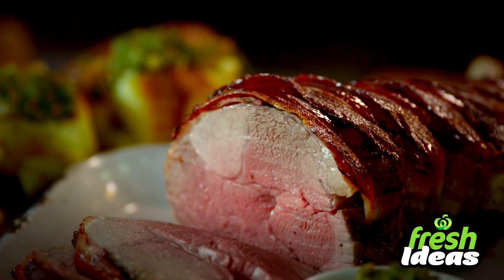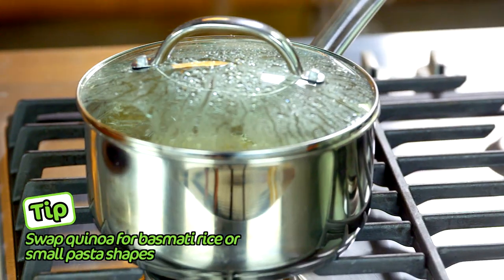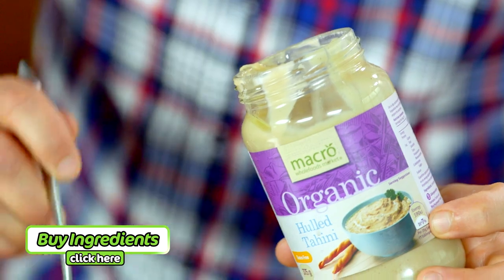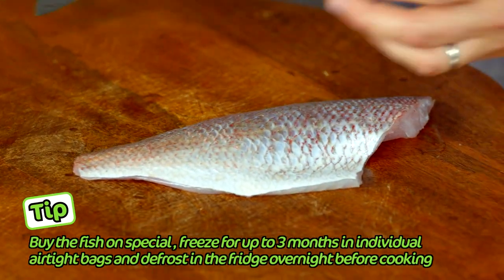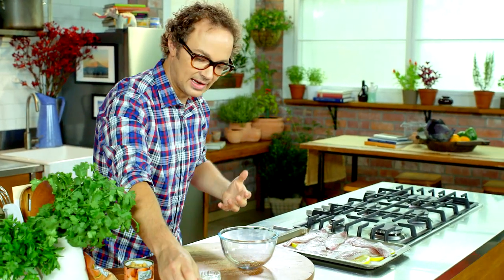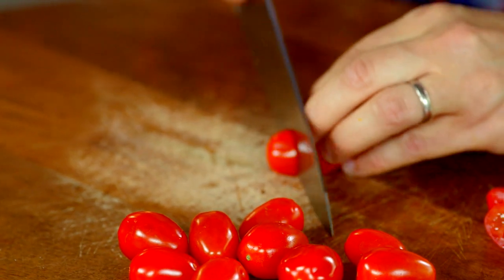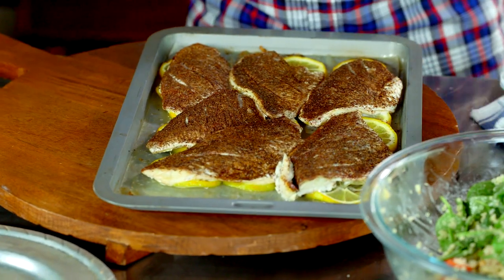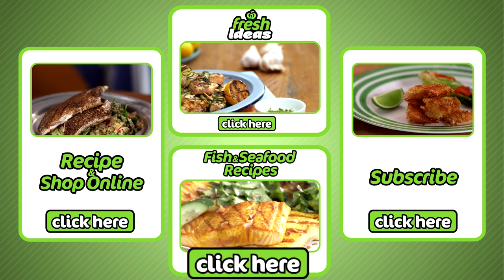Quinoa Salad Recipe with Snapper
An easy quinoa recipe with fish. Swap quinoa for basmati rice or small pasta shapes. Leftover quinoa salad is great next day.

Cook quinoa following packet instructions and place in a large bowl. For the dressing, use a microplane and finely grate a teaspoon of orange rind into a medium bowl. Add juice of half the orange. Stir in oil, honey and tahini. Season. Score fish through the skin at 2cm intervals. Place lemon slices on a baking paper-lined oven tray, top with fish skin-side up. Combine sumac and coriander in a bowl. Season. Rub over the fish skin. Drizzle with a little olive oil. Bake at 200°C fan-forced for 12-15 minutes or until cooked though. Add spinach, pepitas, tomatoes, and chickpeas to quinoa. Add dressing. Season and toss to coat. Serve quinoa salad with snapper.

Prep mins: 20
Cook mins: 15
Servings: 6

Ingredients
6 180g Fresh Australian pink snapper fillets, skin on, boned
2 lemons, thinly sliced into rounds
1 tablespoon Woolworths Select sumac
2 teaspoons Woolworths Select ground coriander
Woolworths Select Spanish classic olive oil, to drizzle
Quinoa salad
1 cup Macro white quinoa
60g fresh baby spinach leaves
1/4 cup Woolworths Select pepitas
200g Solanato tomatoes, sliced into rounds
420g can Woolworths Select chickpeas, rinsed and drained
Dressing
1 orange
2 tablespoons Woolworths Select Spanish classic olive oil, plus extra to drizzle
2 teaspoons Woolworths Select honey
1 tablespoon Macro tahini

Directions:
1. For quinoa salad, combine quinoa and 2 cups of water in a medium saucepan and bring to a boil over medium heat. Cover with a lid and reduce heat to low. Simmer for about 15 minutes or until water is absorbed. Remove from heat and fluff with a fork. Cool to room temperature in a large salad bowl.
2. For the dressing, using a microplane finely grate a teaspoon of orange rind into a medium bowl, add juice of half the orange. Stir in oil, honey and tahini. Season.
3. Preheat oven to 200°C fan-forced. Score fish through the skin at 2cm intervals. Place lemon slices on a baking paper-lined oven tray, top with fish skin-side up. Combine sumac and coriander in a bowl. Season. Rub over the fish skin. Drizzle with a little olive oil. Bake for 12-15 minutes or until cooked though.
4. Add spinach, pepitas, tomatoes, and chickpeas to quinoa. Add dressing. Season and toss to coat. Serve quinoa salad with snapper.

Tip1: Swap quinoa for basmati rice or small pasta shapes
Tip2: Leftover quinoa salad is great the next day for lunch with a small can or tuna or red salmon
Tip3: Swap snapper for other firm white fish fillets.